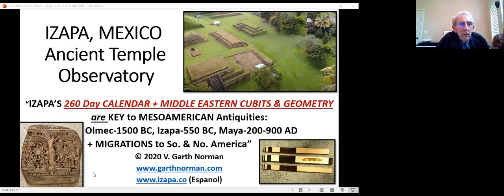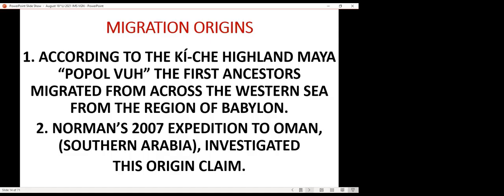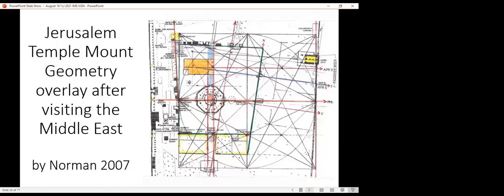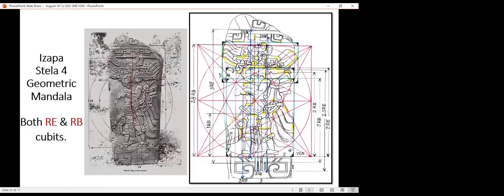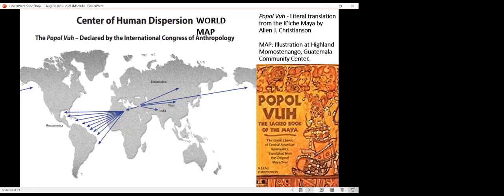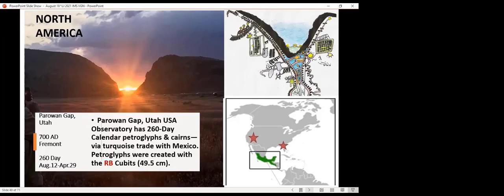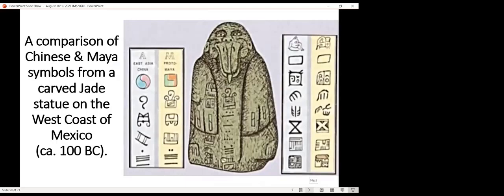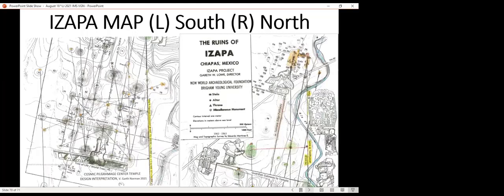Ancient Middle East Geometry & Measure in the Americas - V. Garth Norman - 2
Ancient migrants from the Middle East brought their Babylonian and Egyptian cubit rods as well as their Geometric Mandala details to Mesoamerica -- as early as  1600 BC. There were numerous migrations from the Middle East to the Americas. Most brought these same Cubits and Mandala formats.